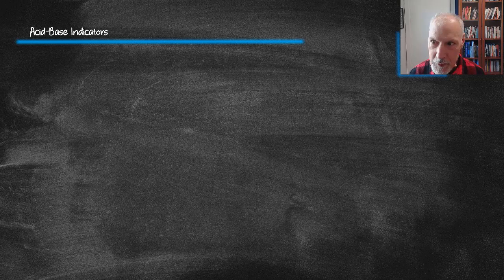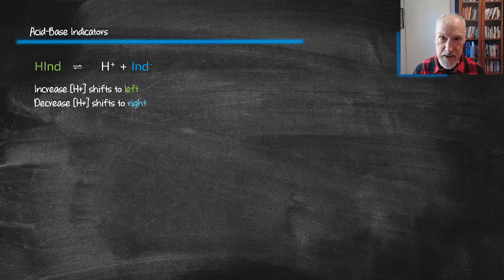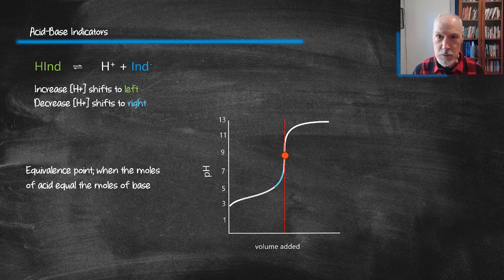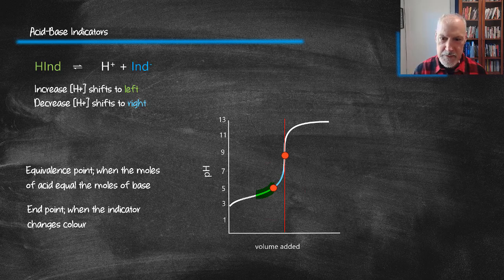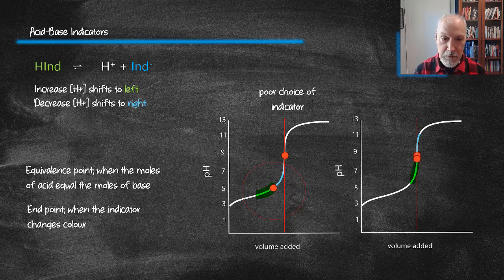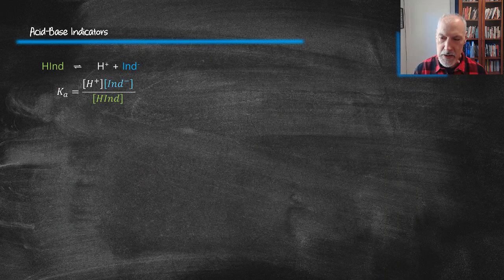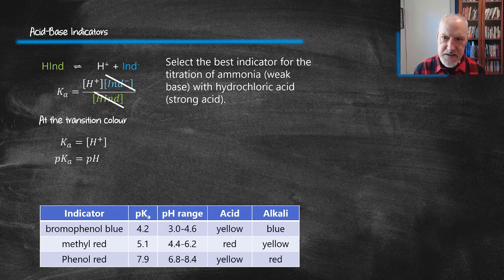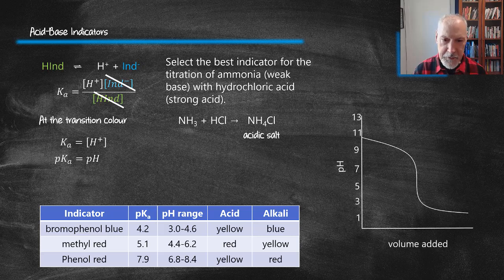R3.1.14/15 Acid Base Indicators (HL)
The behaviour and choice of indicators is presented.